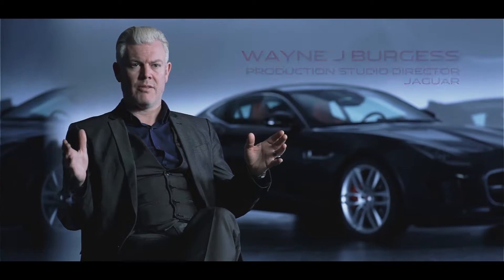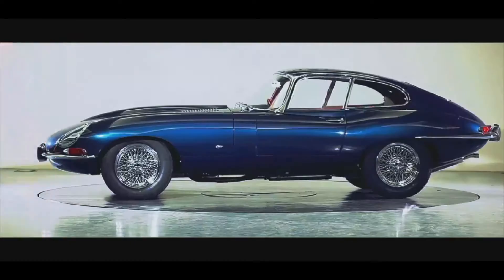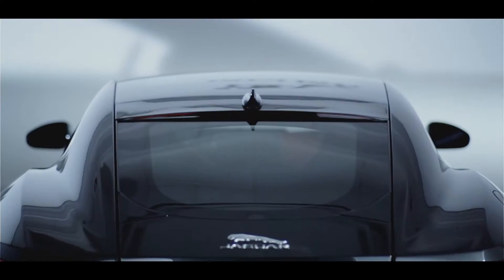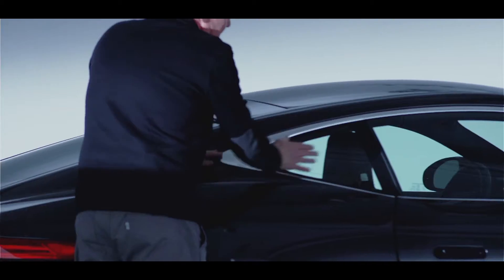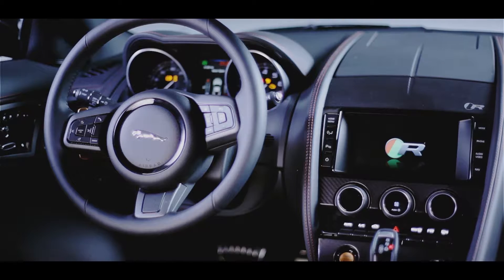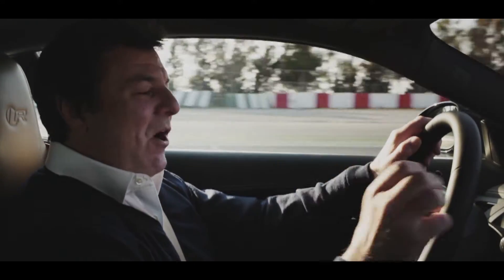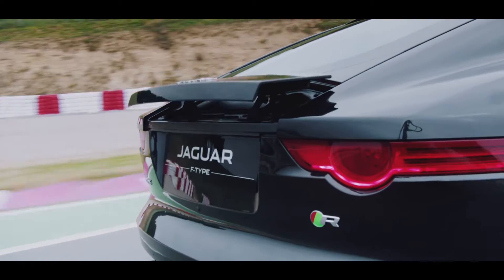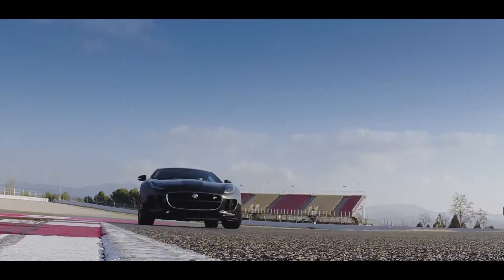Jaguar Land Rover - F-TYPE Coupe Looks Fast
Film 3 of 3 in a suite exploring the design and performance of the F-TYPE Coupe.